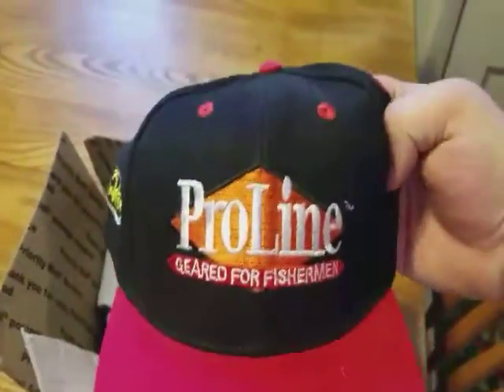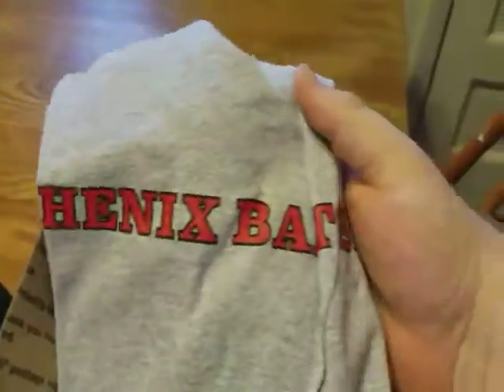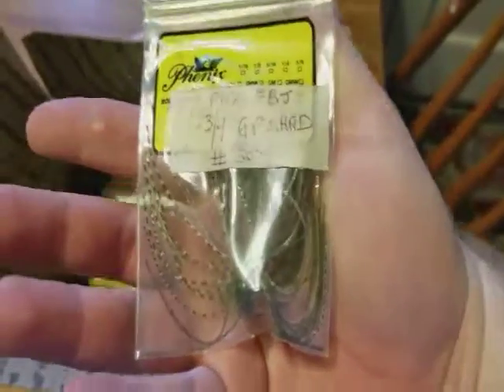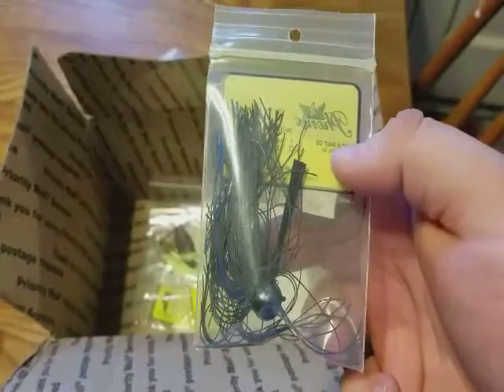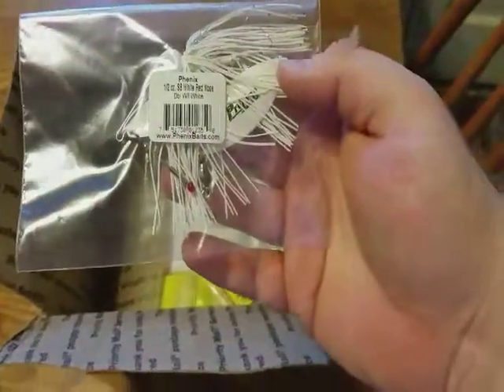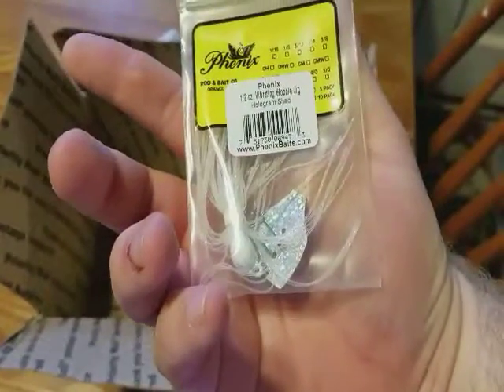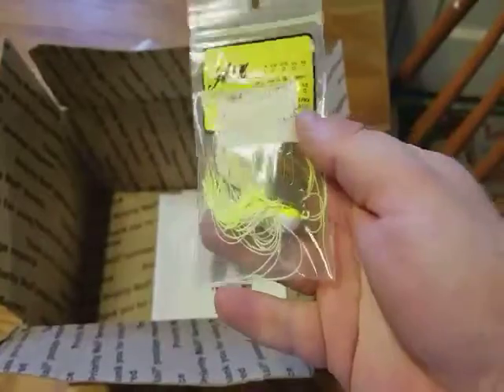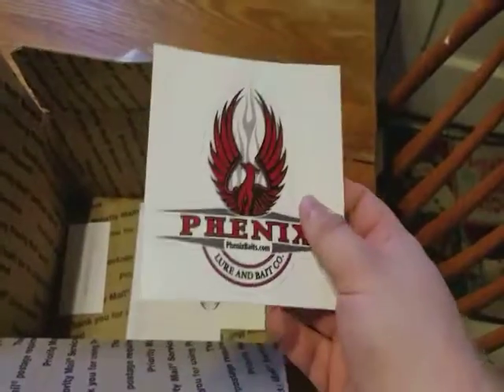Phenix Baits Unboxing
Check out this order from Phenix Baits!